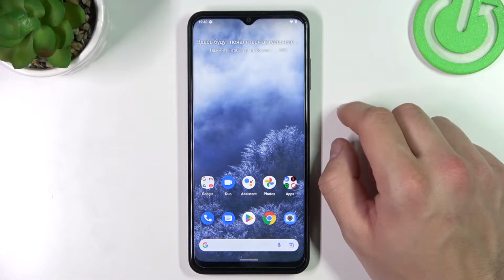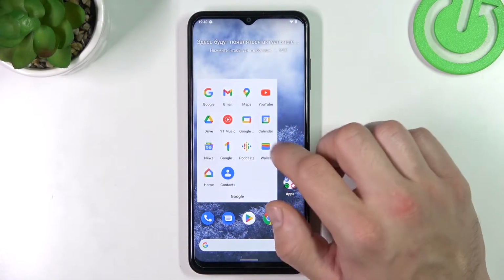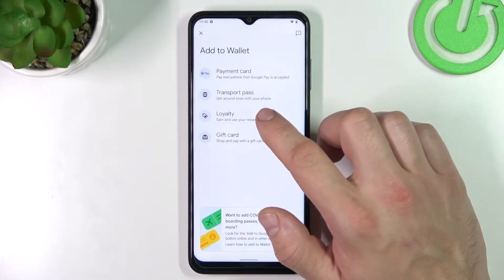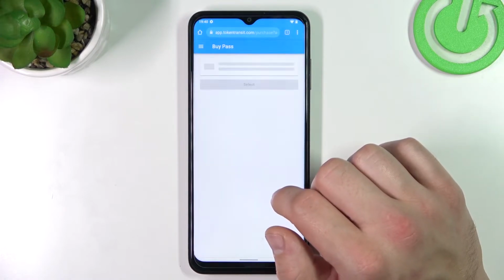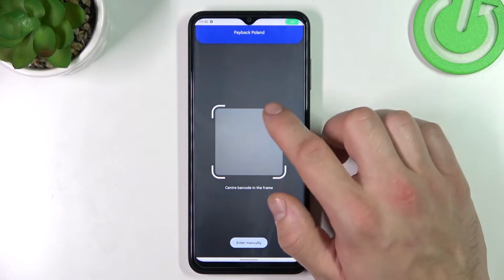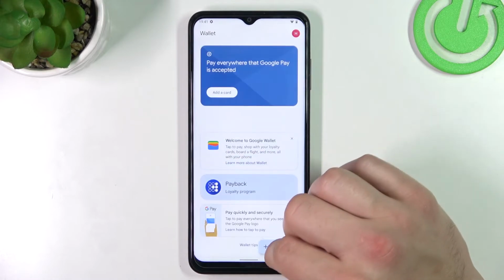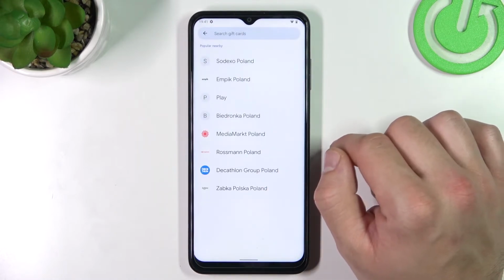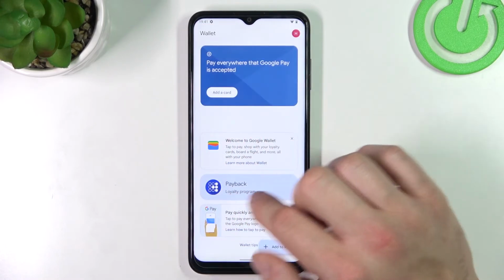NOKIA G60 - How To Add Different Types Of Cards To Google Wallet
Are you wondering how to add different types of cards to Google Wallet on NOKIA G60? In this video we will show how to add different types of cards to Google Wallet. Follow step-by-step video tutorial.

How to add different types of cards to Google Wallet on NOKIA G60?
How to attach different types of cards to Google Wallet on NOKIA G60?
How to affix different types of cards to Google Wallet on NOKIA G60?